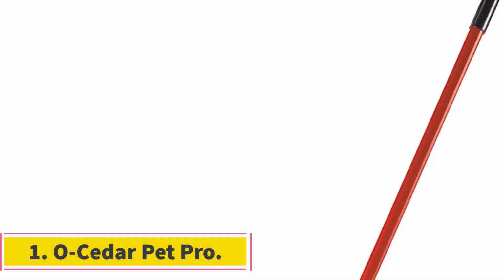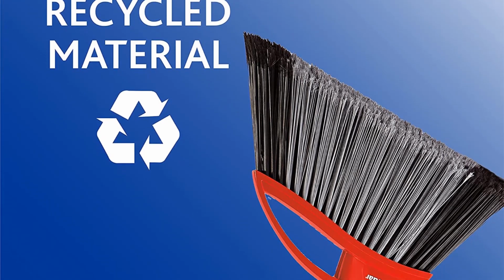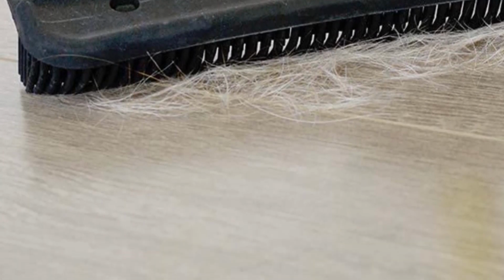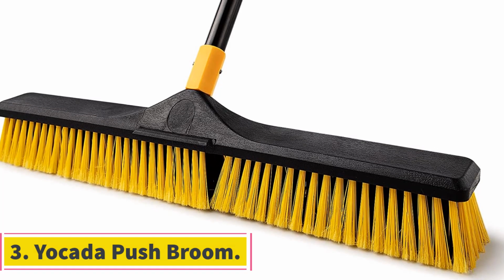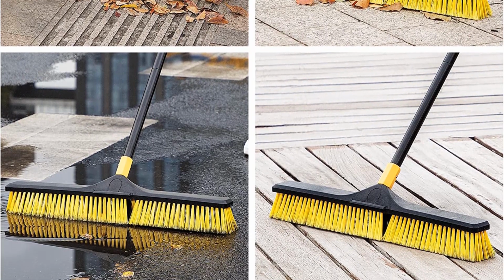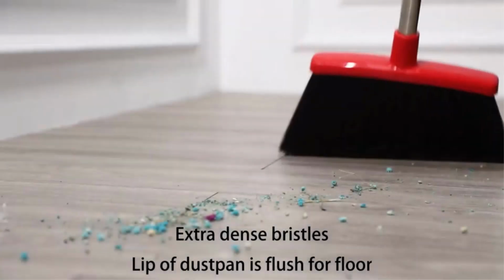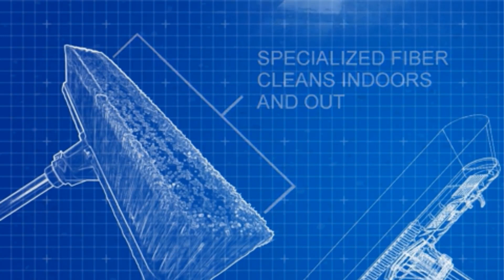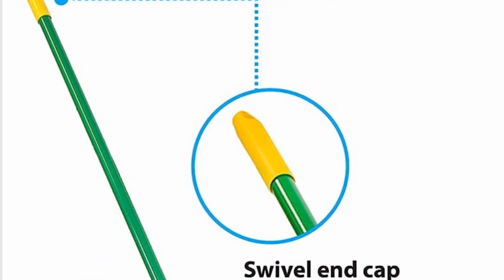✅The 5 Best Brooms for Sweeping Your Floors In 2023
📌Product Link📌:

📌1. O-Cedar Pet Pro.

📌2. Evriholder FURemover Pet Hair.

📌 3. Yocada Push Broom.

 📌4. Casabella Basics Angled Broom.

 📌5. Quickie Bulldozer Multi.

In this video, we listed the Best Brooms for Sweeping Your Floors